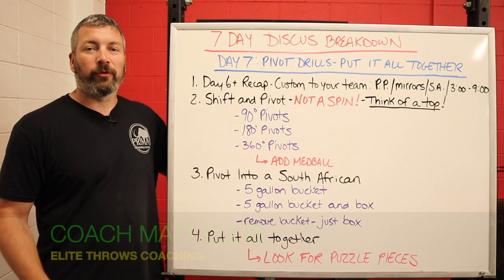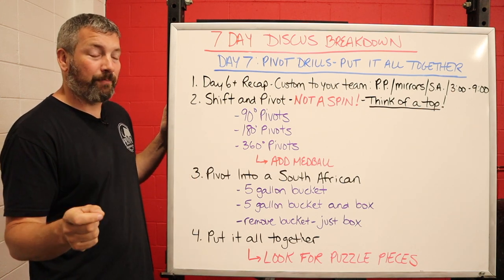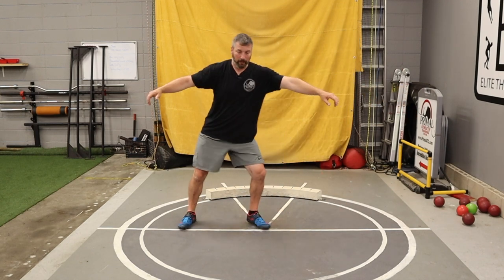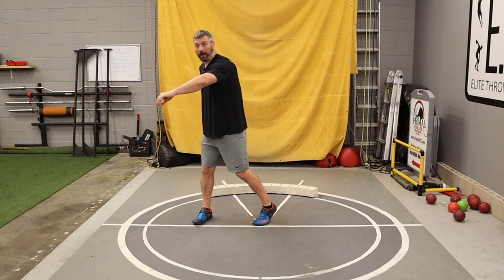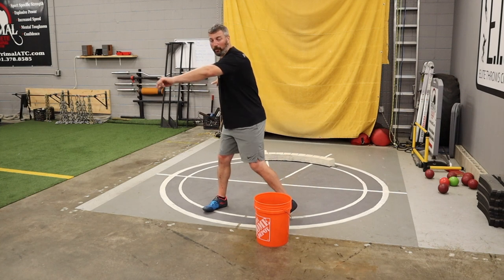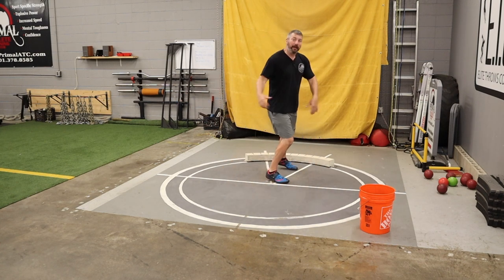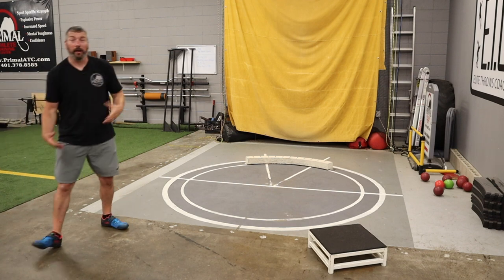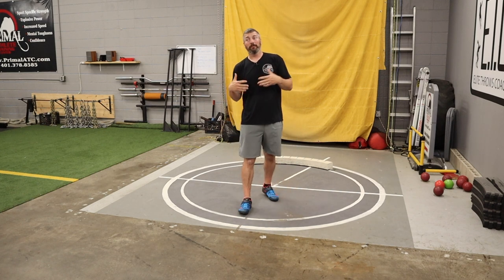How to Throw the Discus Part 7 - 7 Day Coaching Guide - EliteThrowsCoaching.com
We are finally on the last day of coaching the full discus throw and now we need to put it all together. What does that mean? We finish off this series with pivot drills out of the back of the circle and a few great drills to keep the knees far apart and your thrower balanced as they pivot out of the back.

Summer camps for glide shot put, rotational shot put, discus, and javelin are also returning this July to Allegheny College in Meadville, Pennsylvania.

Keep an eye out for future videos and make sure to reach out and ask questions in the comment section below.